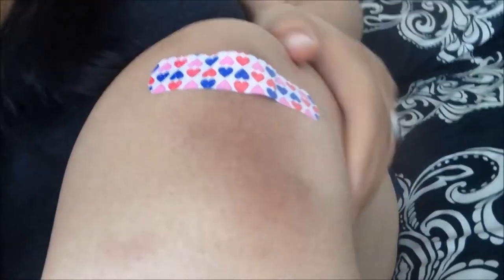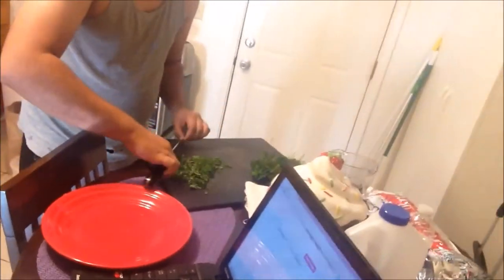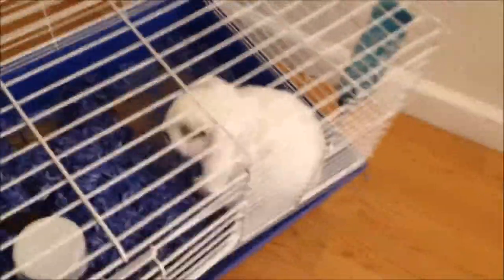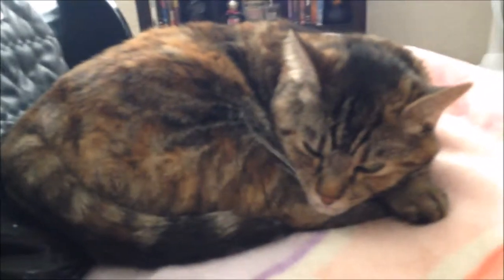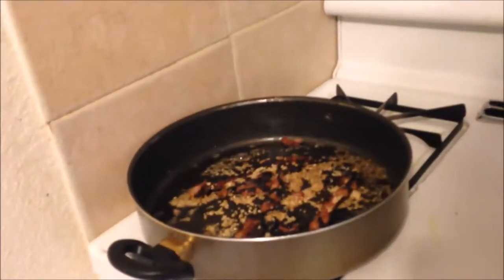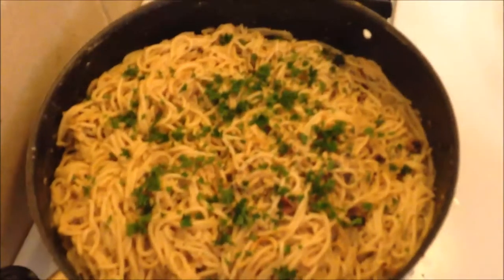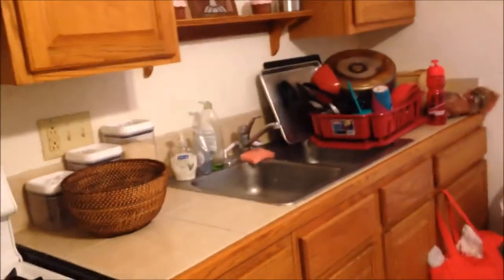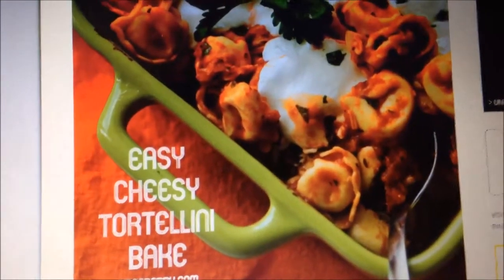SPAGHETTI CARBONARA! OCTOBER 12TH, 2O14 VLOGTOBER JESSXXMAXINE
Welcome to my life! I'm Jessica. I vlog about my life, boyfriend Anthony, cat Gremlin, my family and so much more!

xo